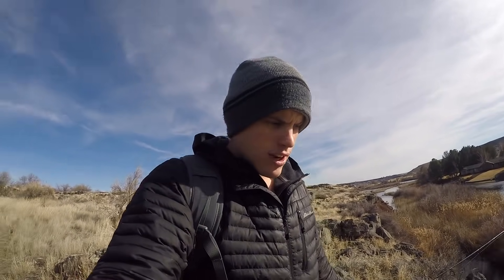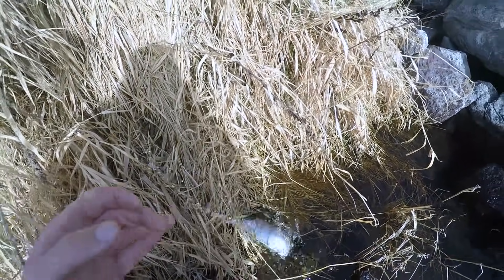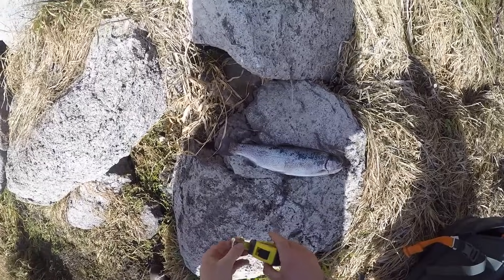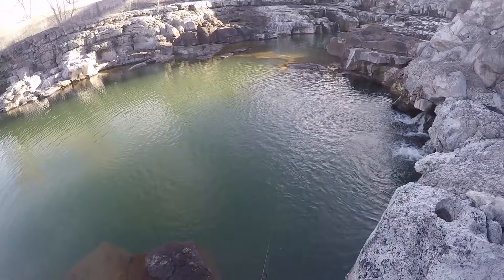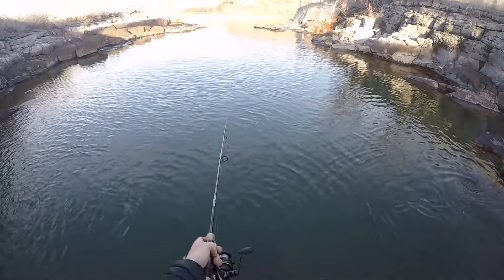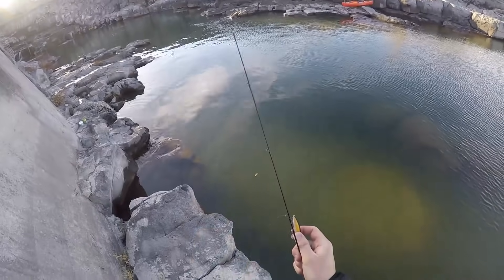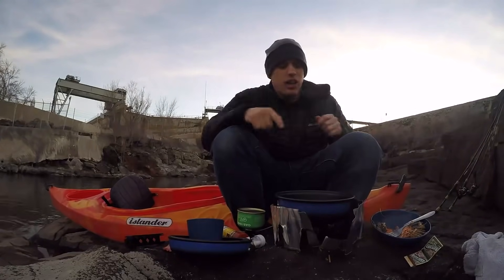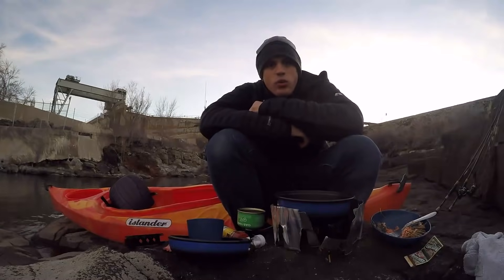Catch and Cook Pink Trout | Winter Trout Fishing!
Went fishing on an unusually warm January day and caught some nice pink-meat rainbow trout!

-Ace